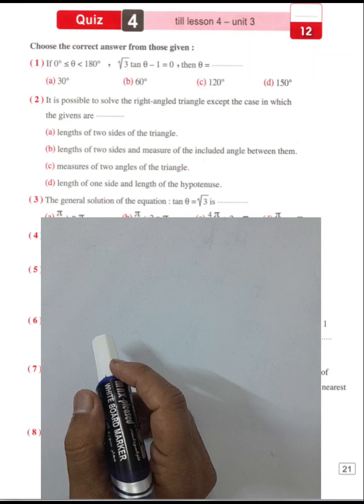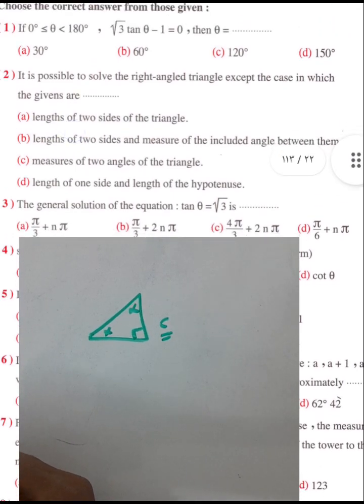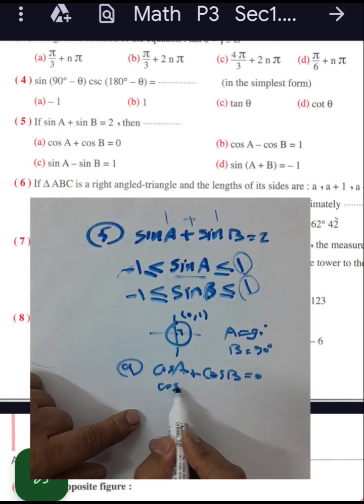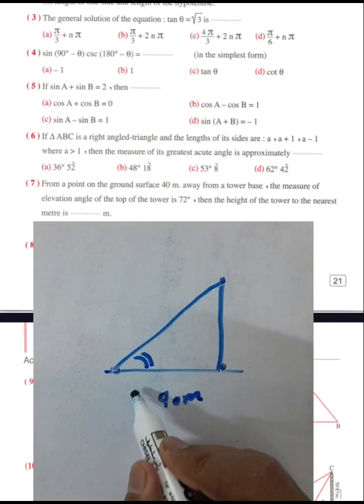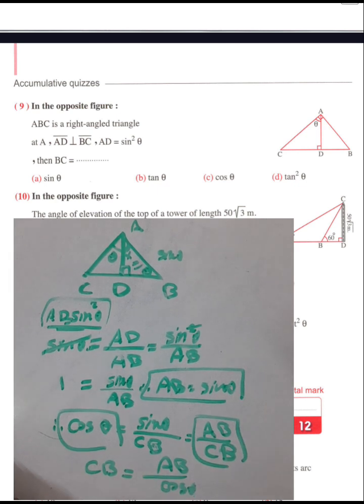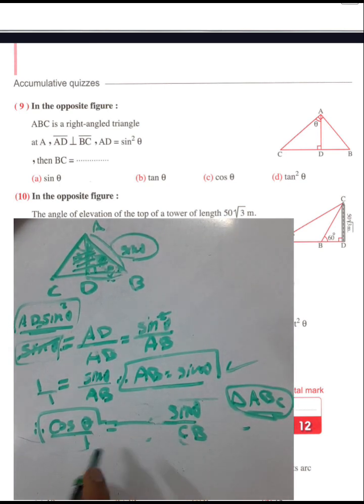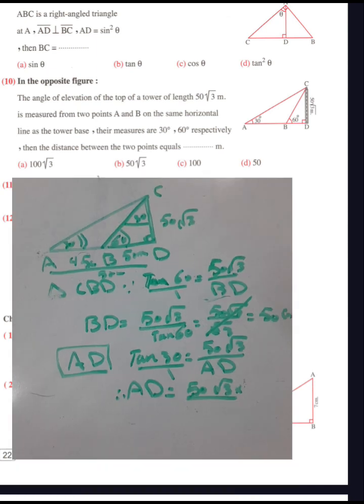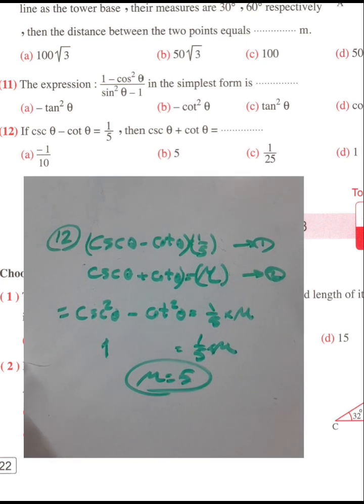حل كتاب المعاصر %ماث الصف الأول الثانوي #2024 MATH SECONDARY 1/ترم ثاني رياضيات لغات_ترم 2# SHEET